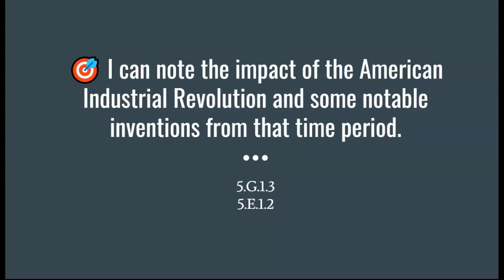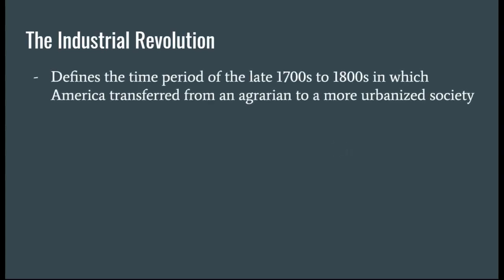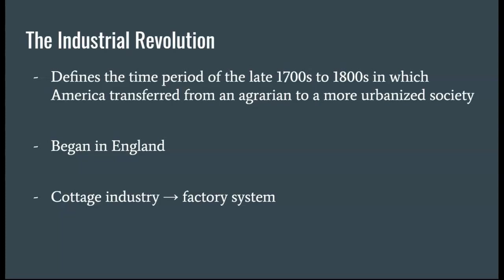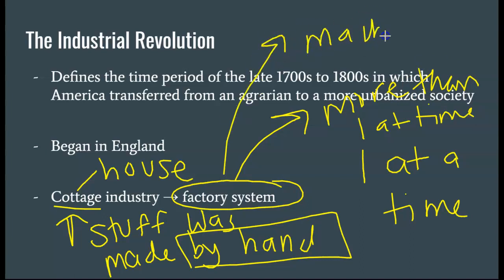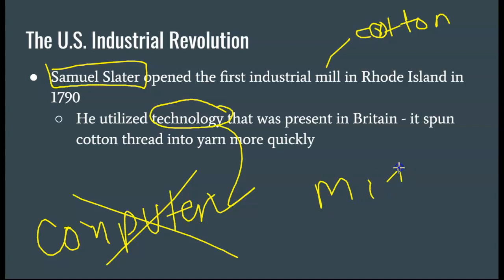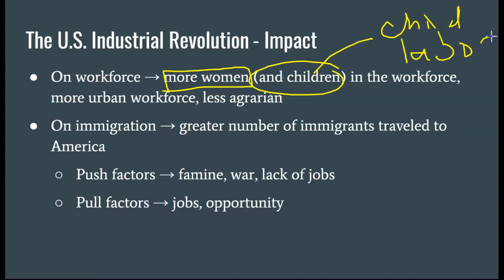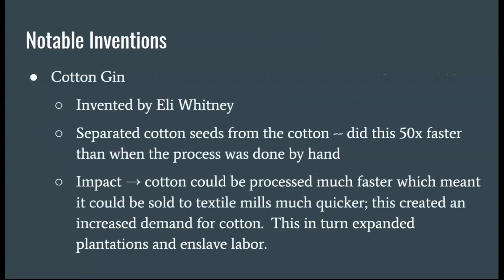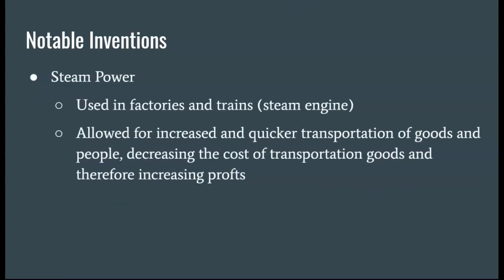Industrial Revolution Learn